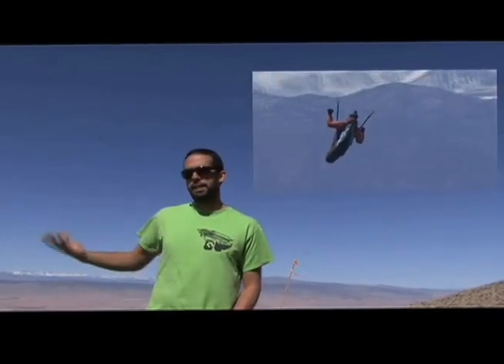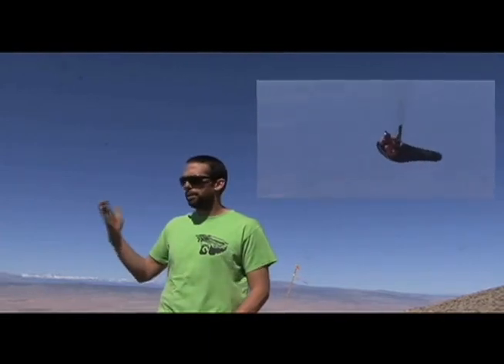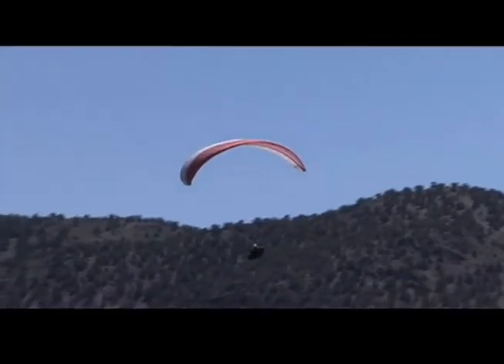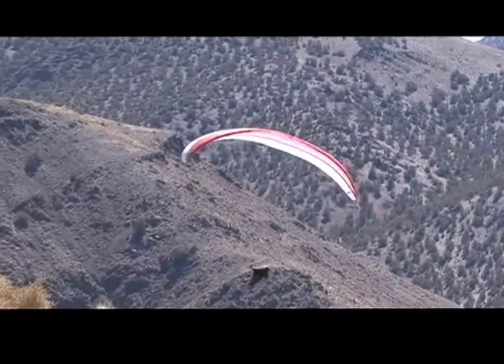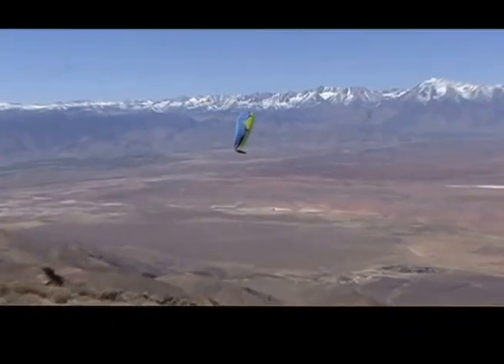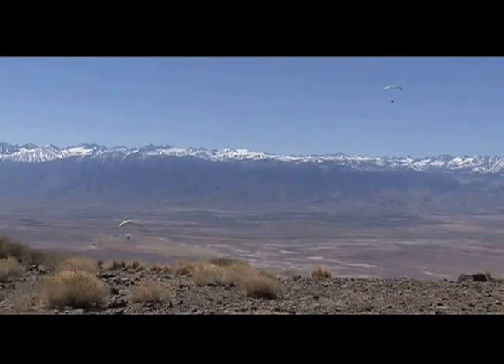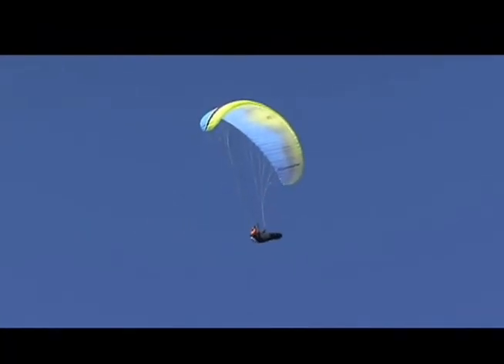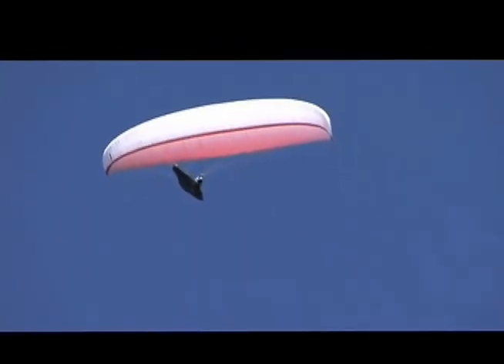Paragliding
Mammoth is the Best Place in the world to vacation! The Owens Valley is the best place in the world to Paraglide.